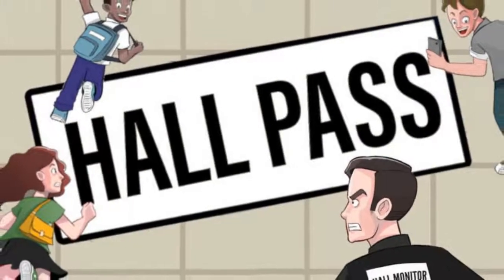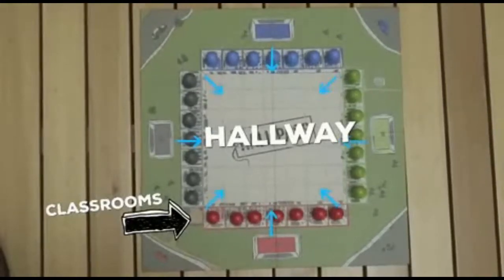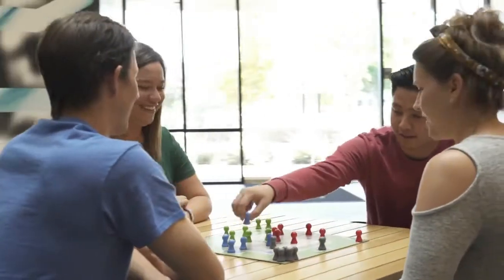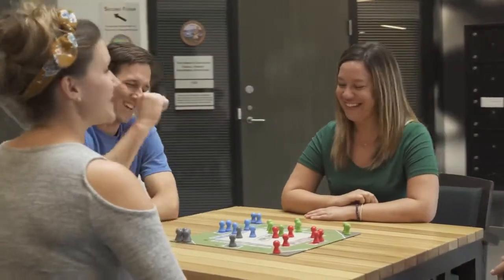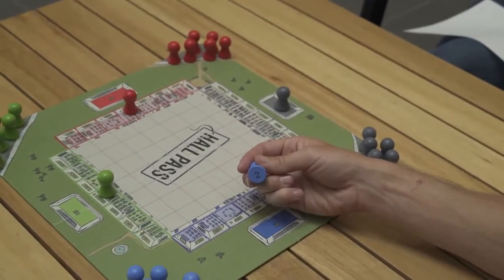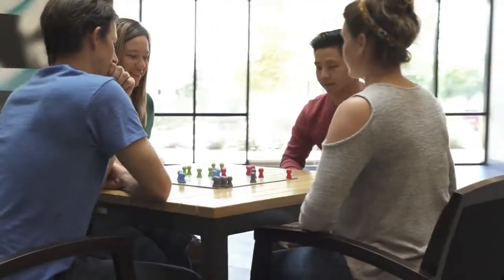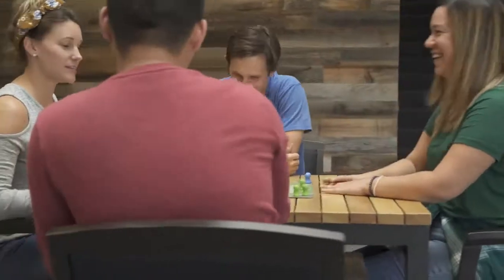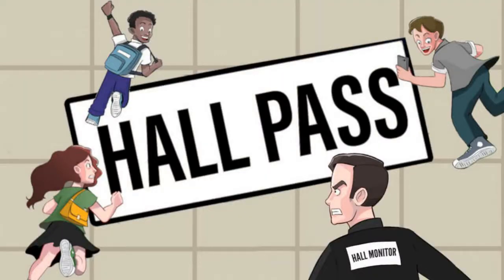Hall Pass - Kickstarter Video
Basic overview of Hall Pass the board game and how it works